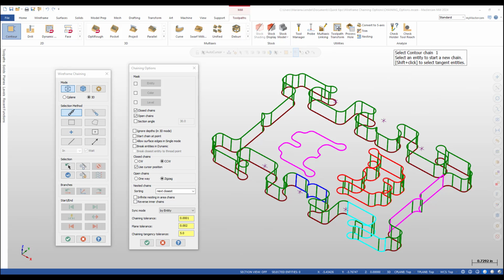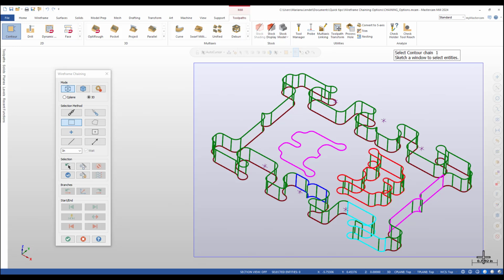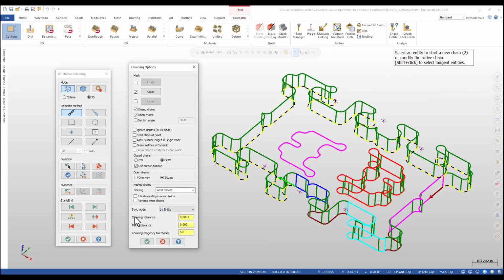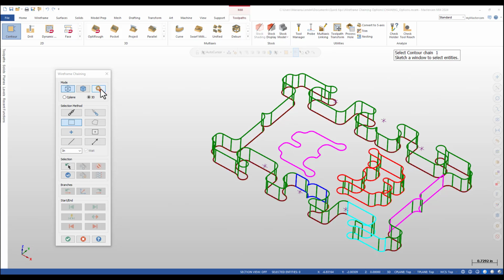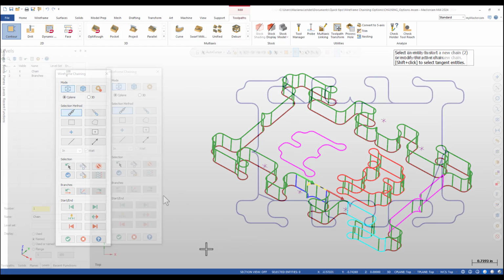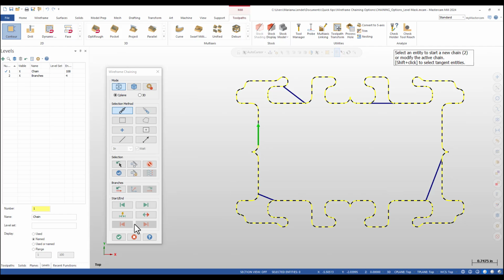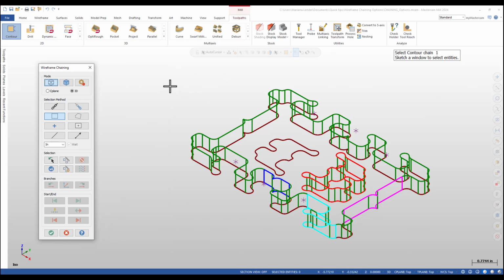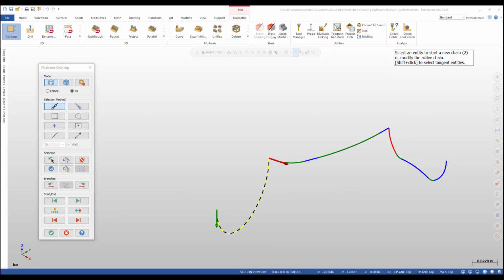Wireframe Chaining Options Mask